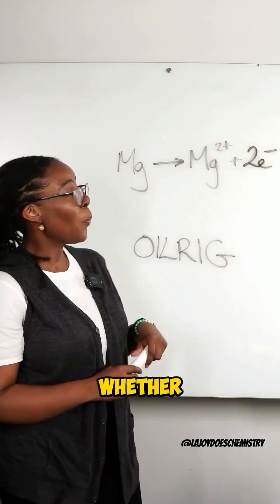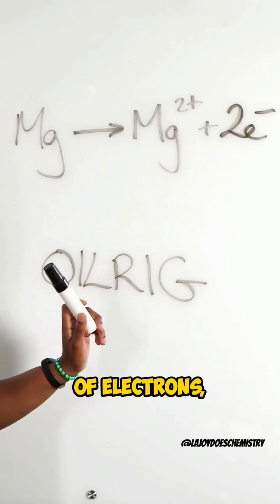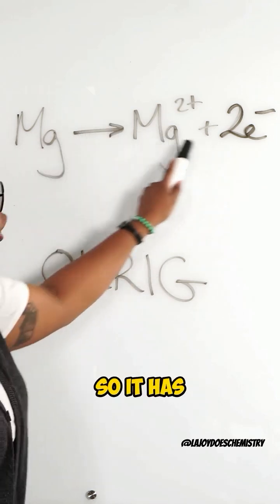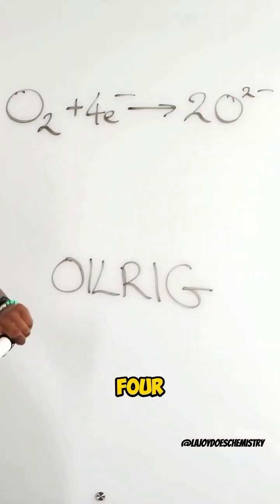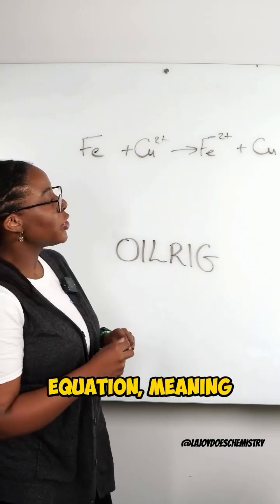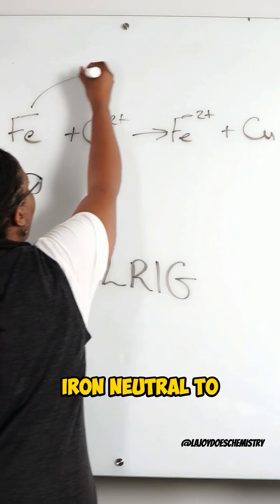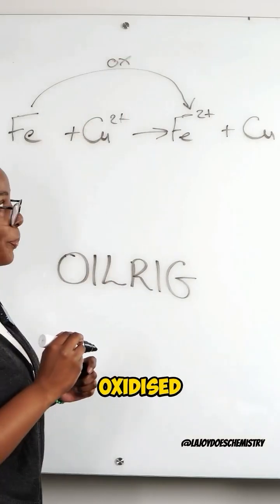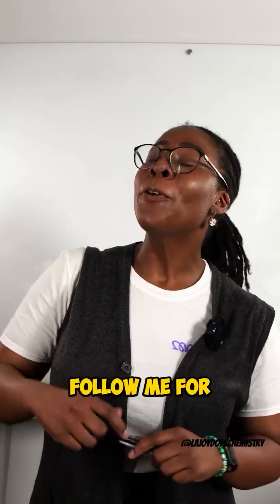OILRIG: The Cool Trick That Simplifies Redox Reactions! 🔬